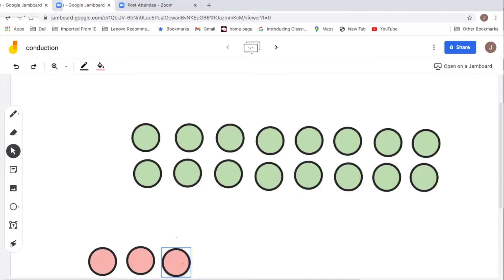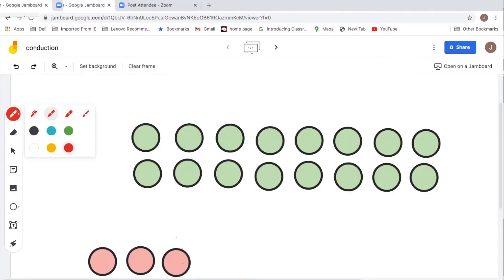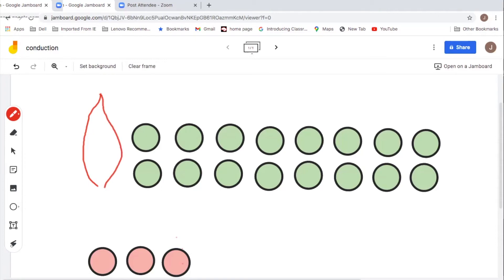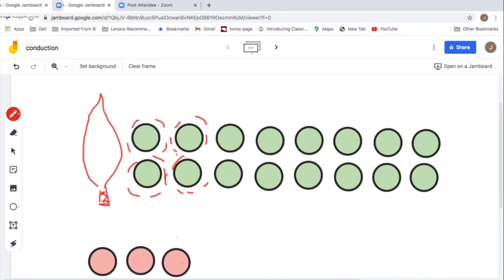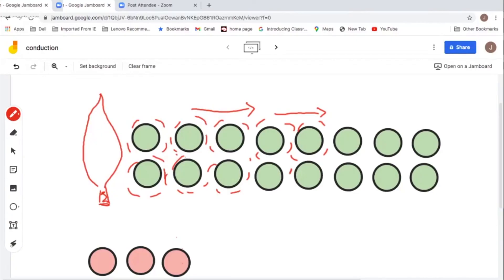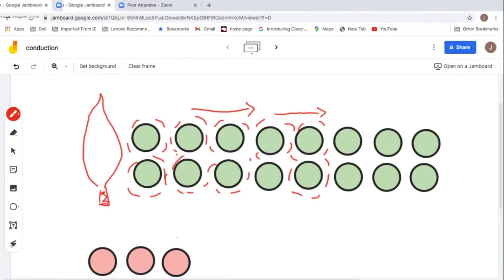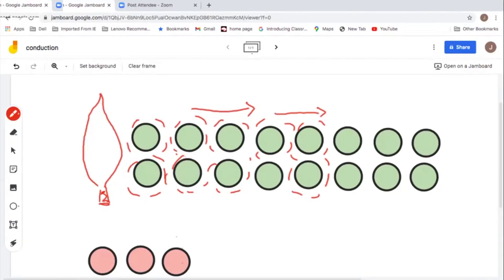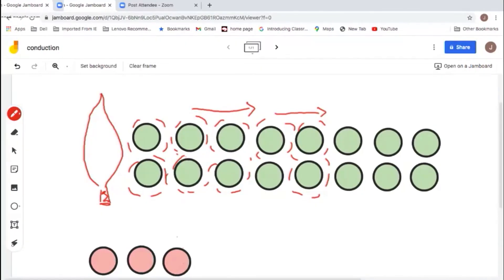heat transfer demo conduction through a metal wire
Science 7 Temperature and Heat

Heat transfer by conduction - Demonstration and explanation

For the demonstration, a candle is the heat source and we can see the transfer of thermal energy along a cooper wire. Candle wax is holding some paper clips to the wire. As the heat moves along the wire it melts the wax and the paper clips drop. Students are asked to construct an explanation for why the last paperclip does not drop.

I used Jamboard to briefly explain what is happening at the particle level.